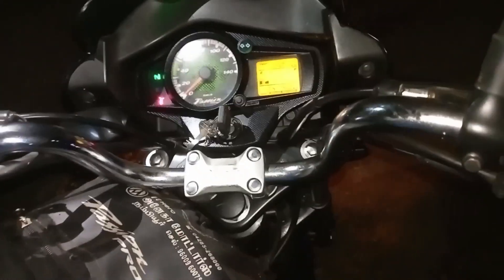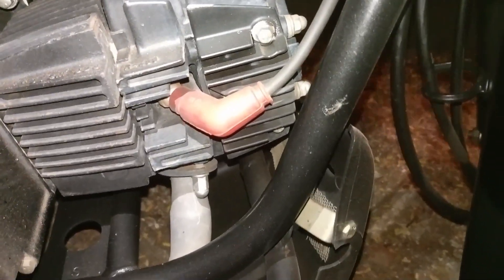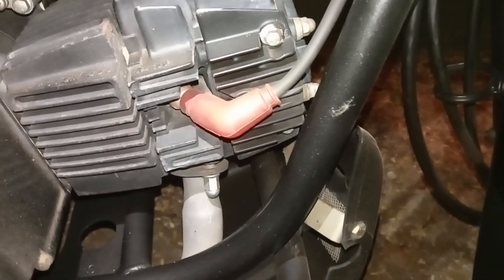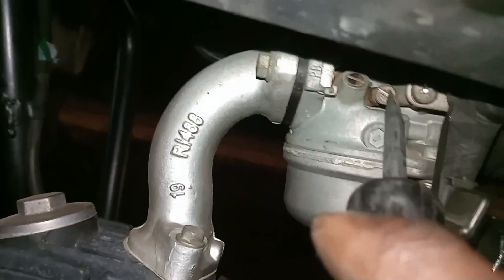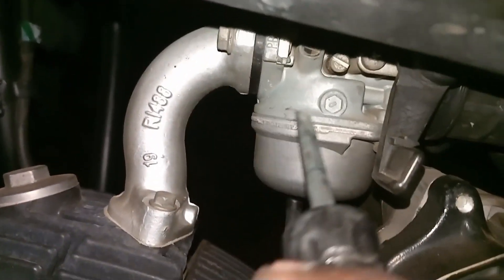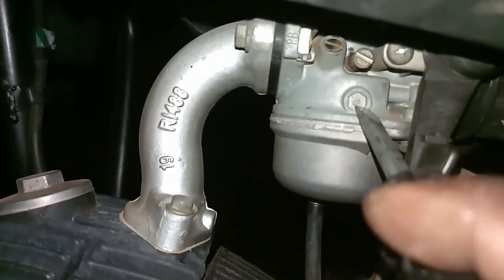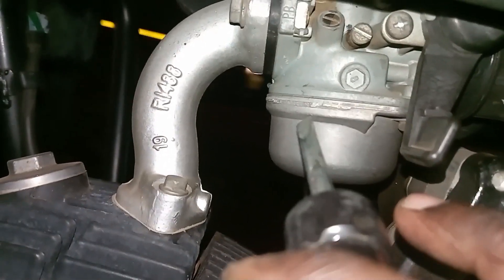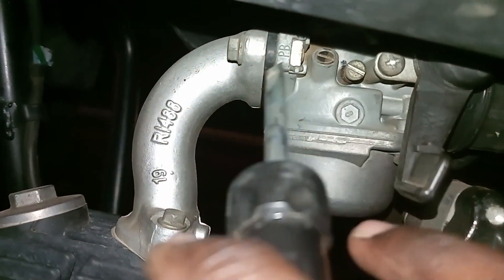Hero Passion pro carburettor tuning | Engine RPM tuning in carburettor | Bike slow speed off problem